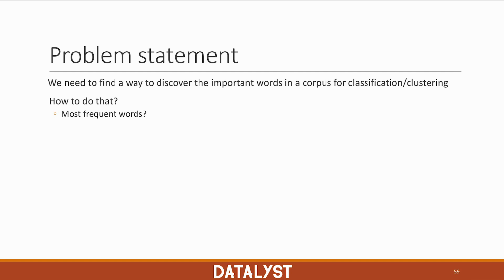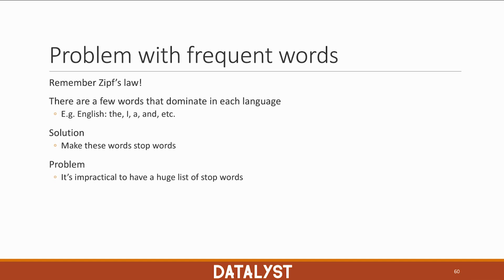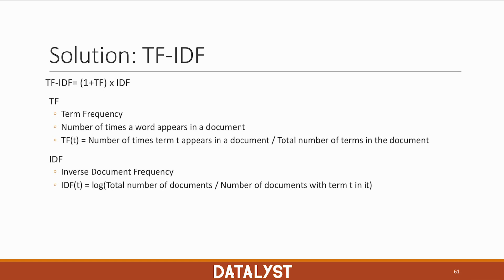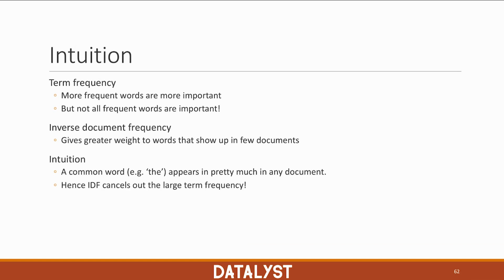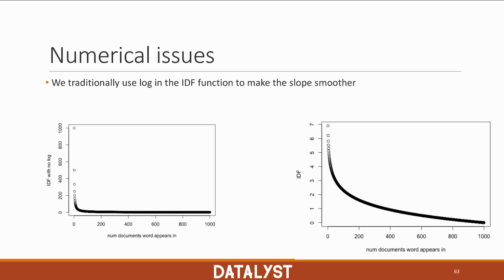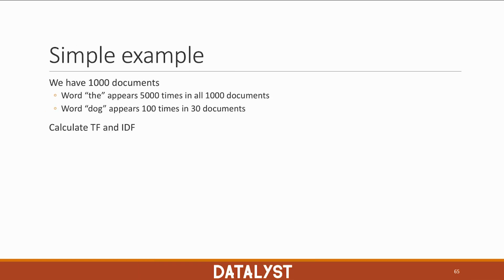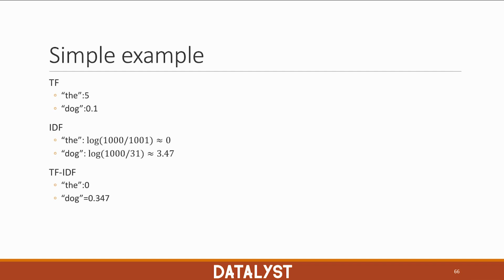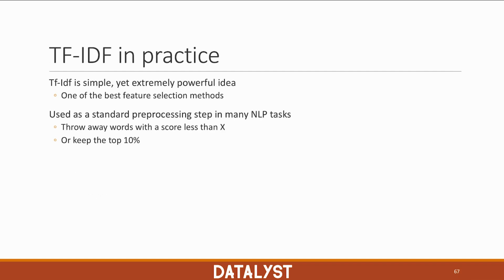Advanced NLP 3